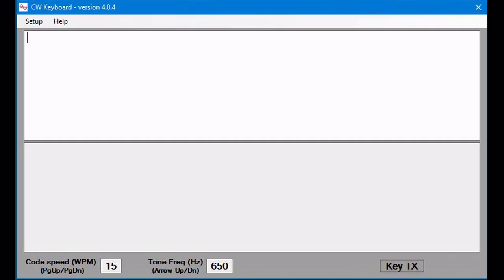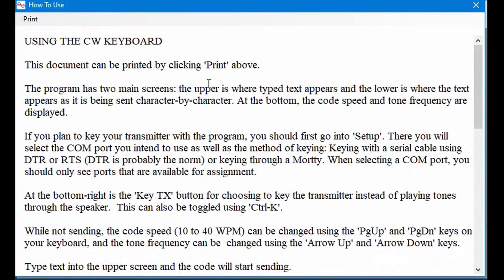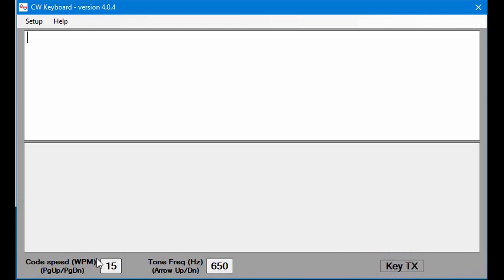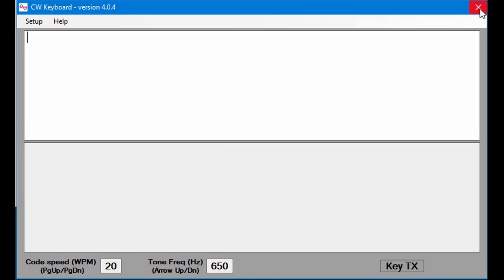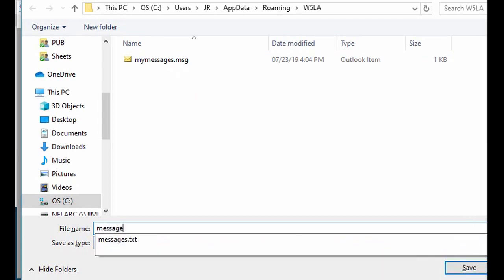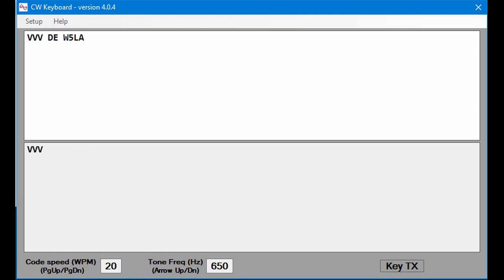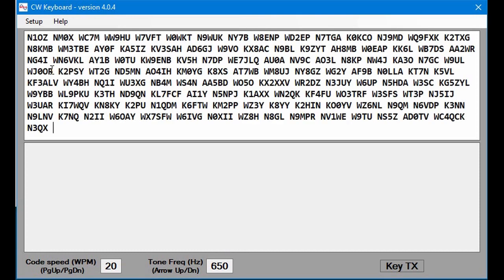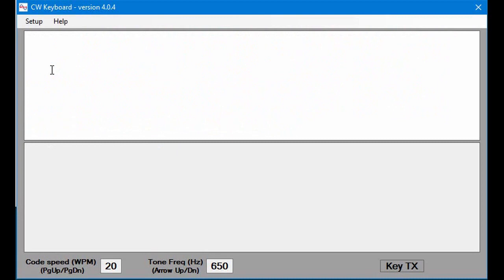CWKeyboard Demo - W5LA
This is a demonstration of the CW Keyboard Program by W5LA.